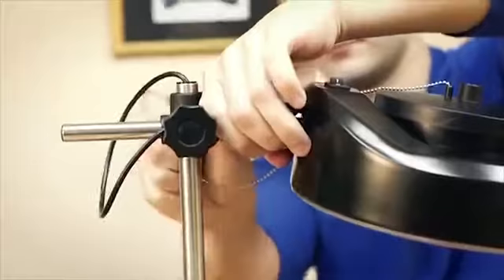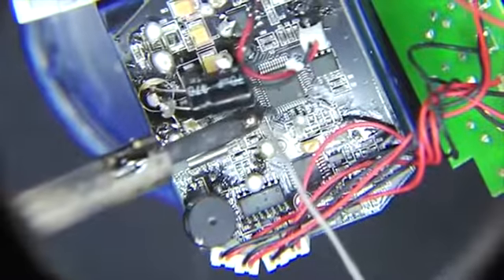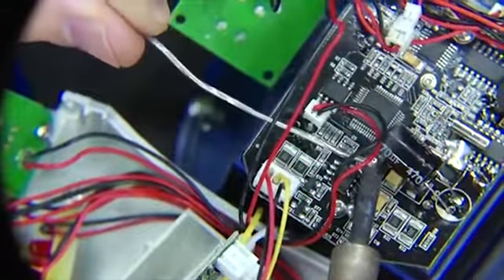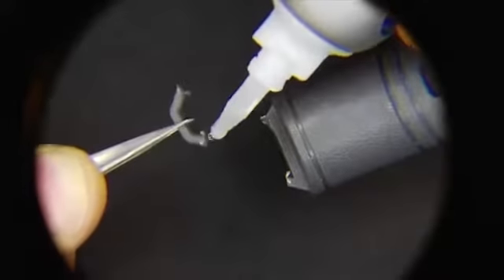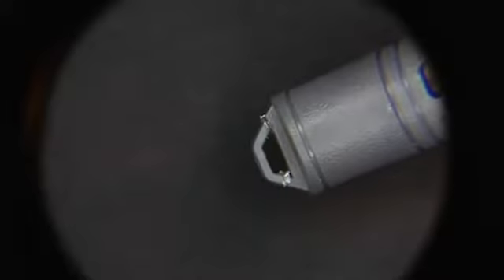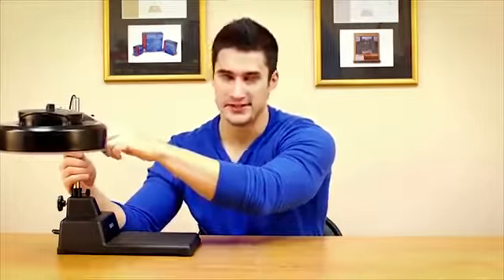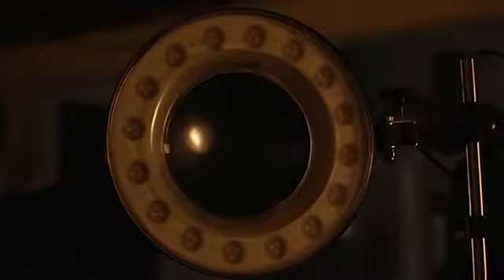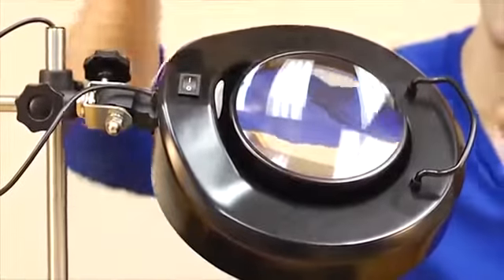MagniLamp Pro CP 80